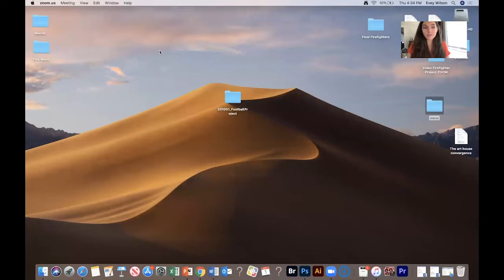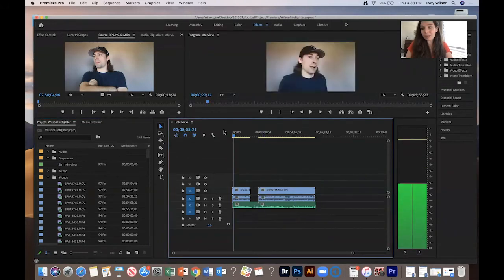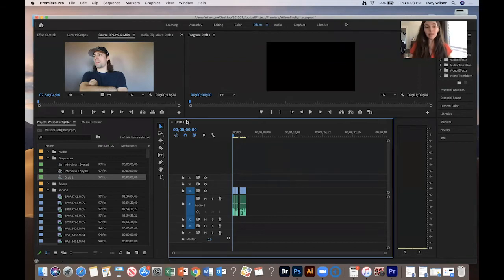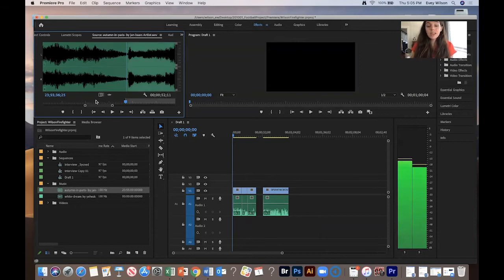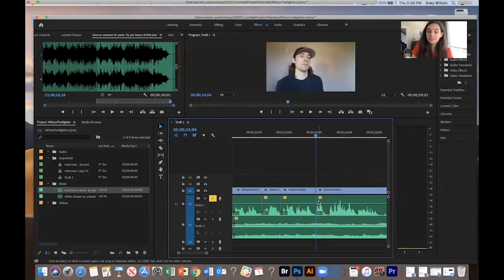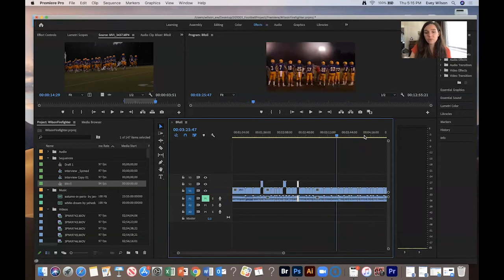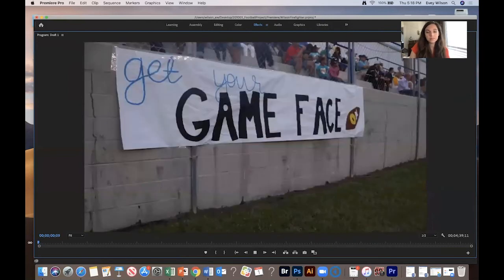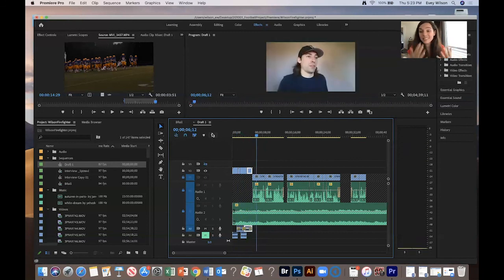Field Class Oct 2 - Football Editing Demo